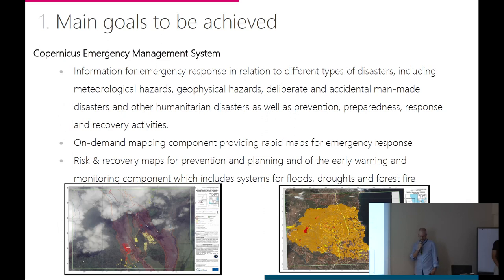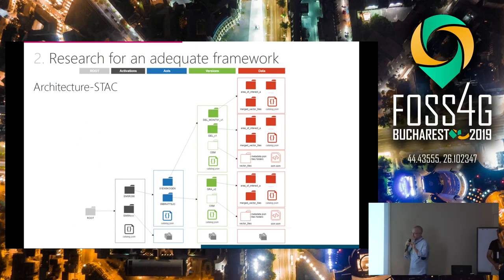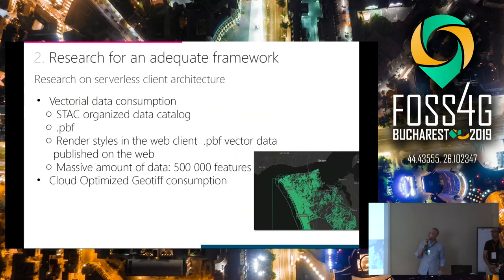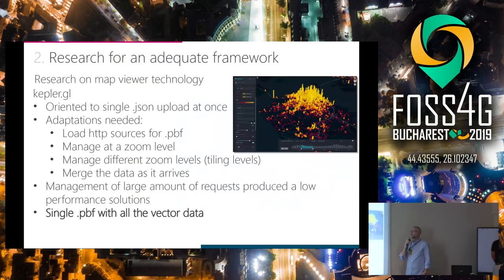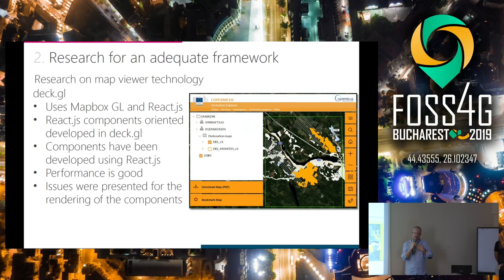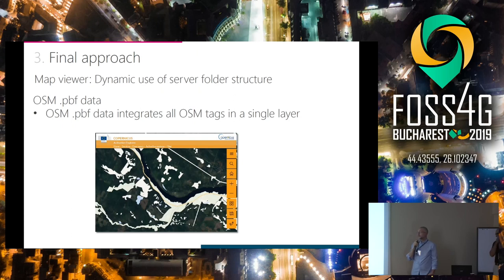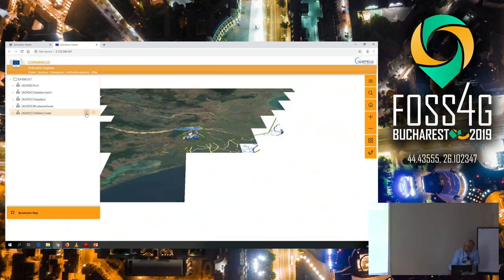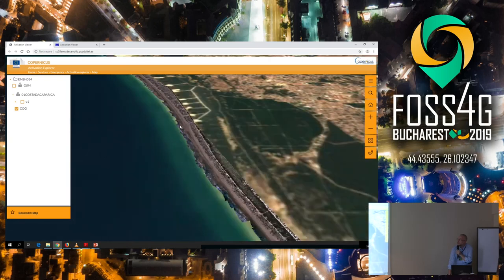2019 - Struggle with WebGL to render vector data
Spatial information and its treatment has evolved from the centralization and publication of this in a single repository via standards such as WMS to the service of the information as it is to be processed by browsers via WFS.
However, the WFS protocol has some shortcomings in terms of performance when it comes to the format in which to serve the information, giving way to more optimal formats for the service of vector information such as .pbf.
This format allows the transmission of large amounts of information to the local browser client.
This information, increasingly larger, requires the use of specific rendering libraries such as WebGL.
The present work shows a state of the art of the existing WebGL libraries and a real test field on which the data have been tested, showing the results obtained and the most optimal solution.
The following frameworks have been considered for the representation of large amounts of data:
* OpenLayers
* Mapbox GL js
* Deck GL
* kepler.gl
Resulting on the tests executed to represent large amount of data, Mapbox GL has revealed as the more flexible tools in terms of performance and capabilities.

None

Raúl García Belén Sáez Simone Dalmasso Enrique Soriano